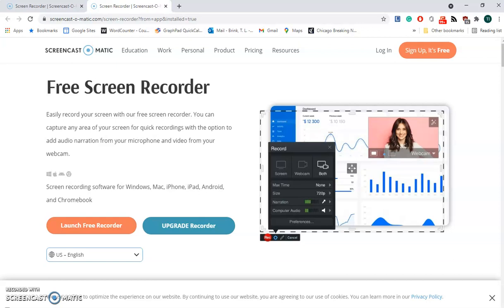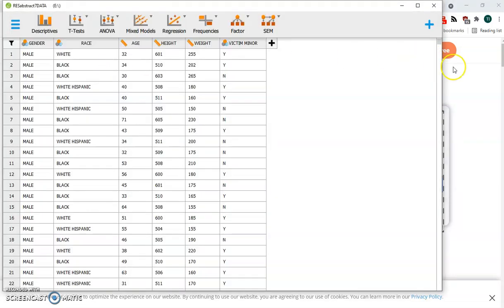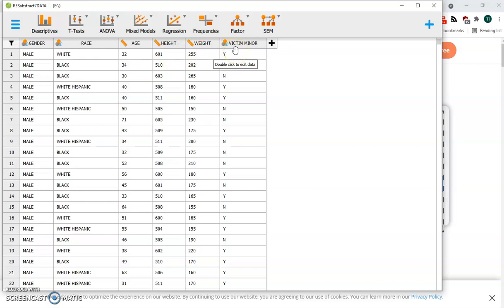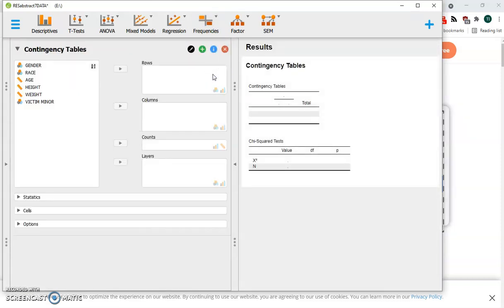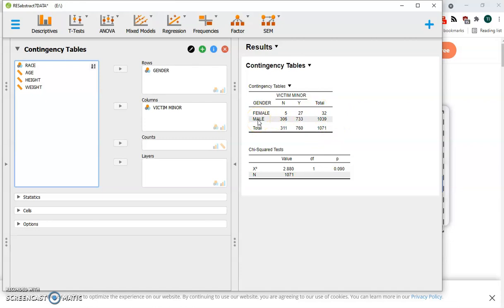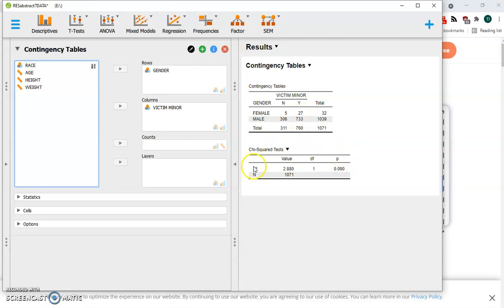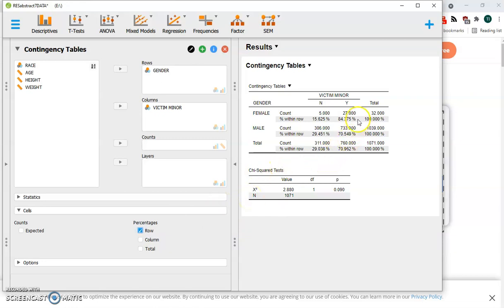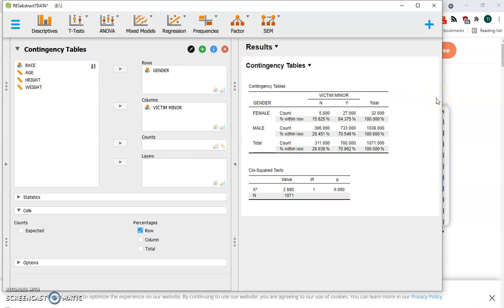Chi Squared in JASP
How to do abstract#7 using Chicago Sex Offender Data.